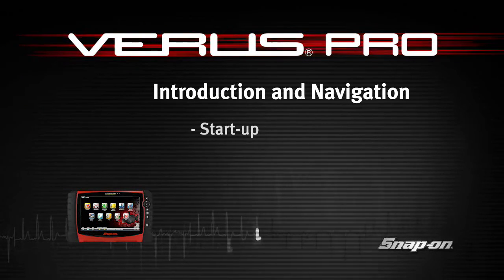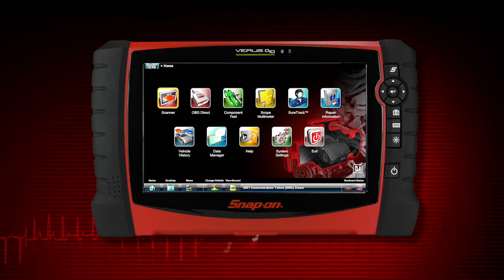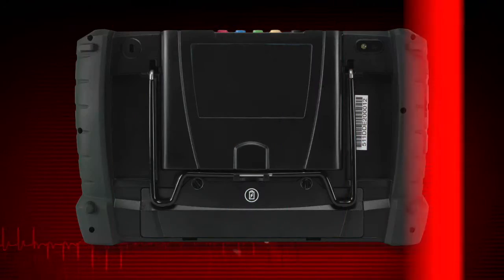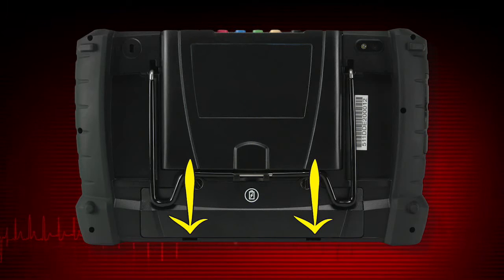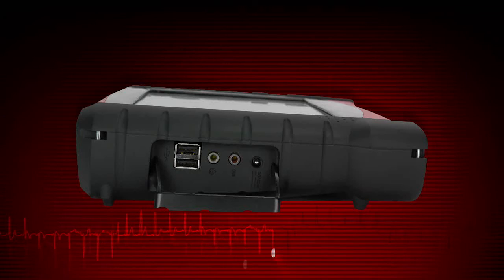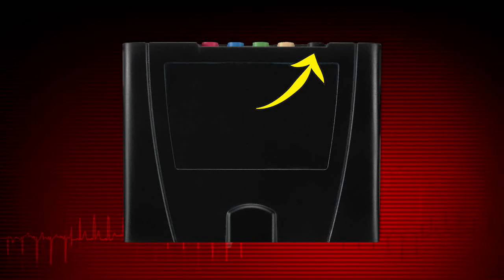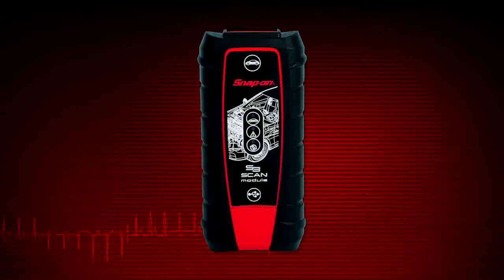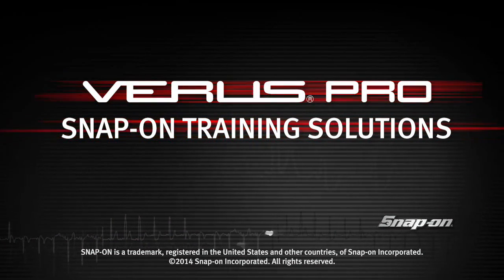Introduction and Controls: VERUS® PRO (Pt. 1/10) | Snap-on® Training Solutions®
Getting started with your VERUS PRO.